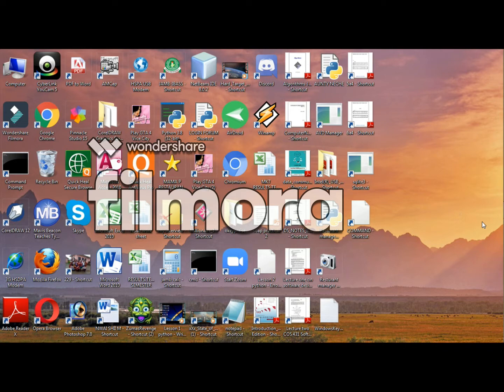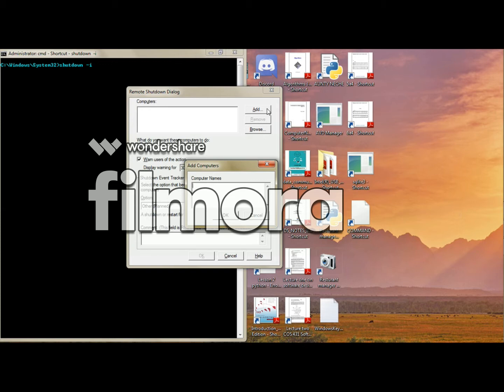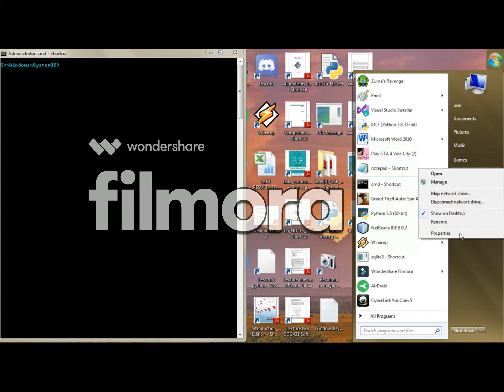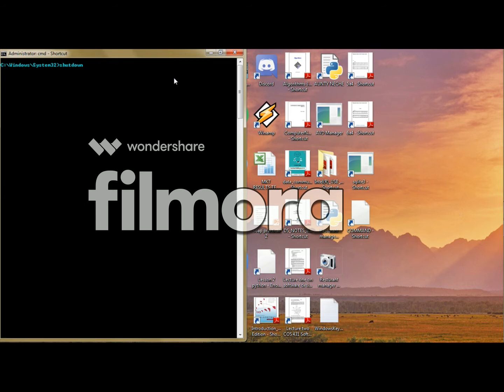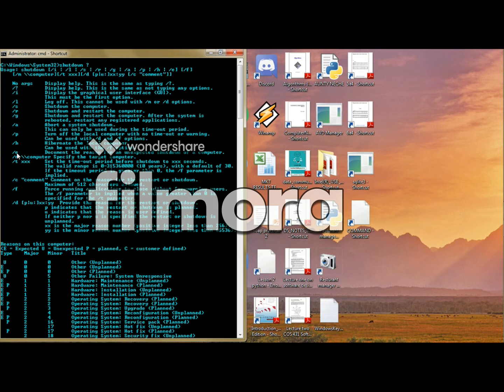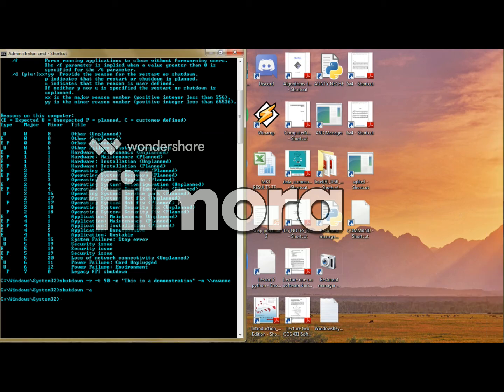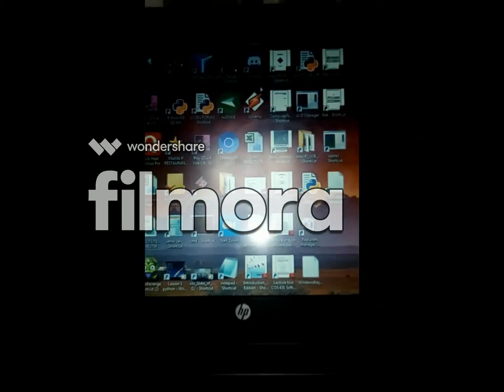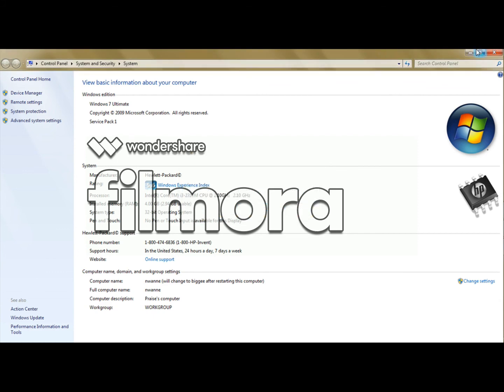How to shutdown any computer remotely using CMD[2020]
In this video I teach you to Remotely shutdown any computer using CMD.

NOTE: This video is educational purposes only, DO NOT USE OTHERWISE if not your pay for your own sins.

STEPS: Open up cmd by typing cmd and run as administrator.

2. type in shutdown -i

3. then in the GUI click on add then add your computer name and click on OK.

4. select how much time you want to give

5. leave a comment you want the victim to see.

6. Click on OK and enjoy watch the victims system shutdown...